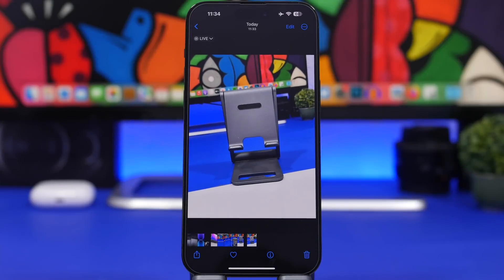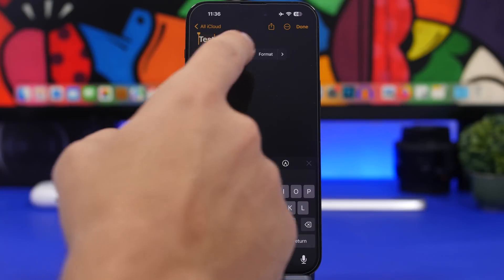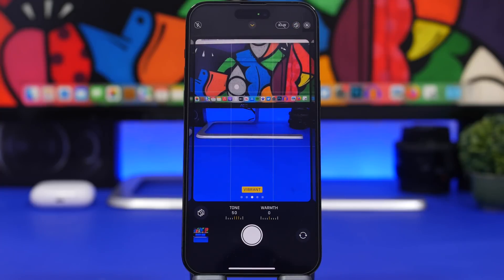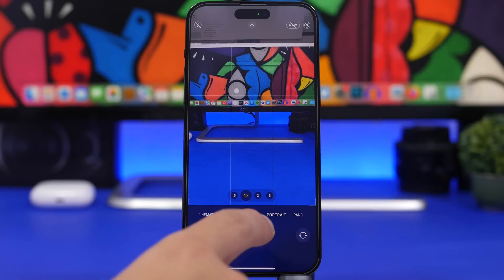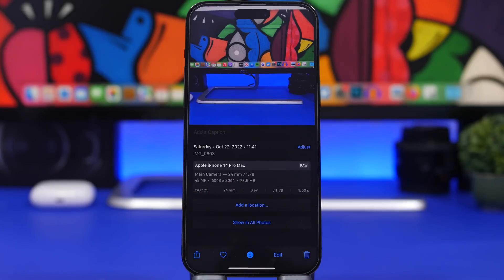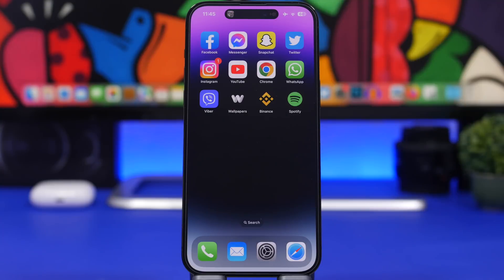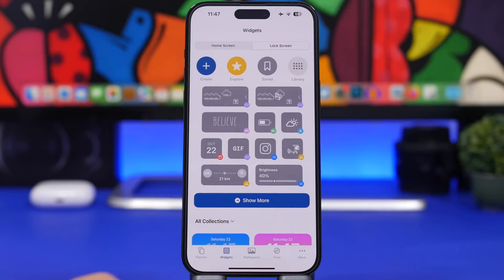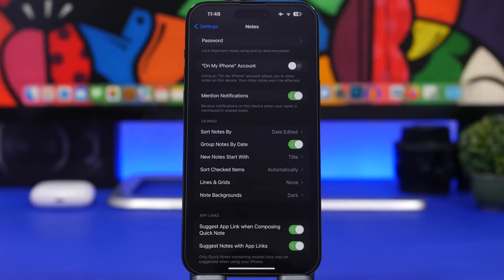16 iPhone TRICKS You Didn’t Know Existed !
iPhone tricks you didn't know existed. iOS 16 has a lot of hidden tricks and secret features that are very useful. In this video you can find 16 iPhone tips and tricks you probably didn't know existed on iOS 16.

Intro 0:00
Autocrop 0:24
Trackpad 1:04
Share selected 1:41
Swipe to delete 2:09
Customize camera 2:31
Deleted messages 3:02
48 mp 3:31
Clear update 4:37
Dynamic LPM 5:21
Dynamic screen record 5:50
Close dynamic island 6:25
Animated Lock Screen 6:41
Reboot 7:48
Go to edit mode 8:01
Sort check list 8:22
Sort notes 8:53